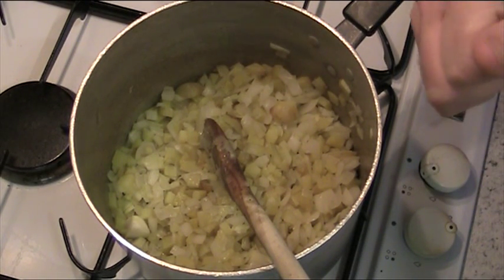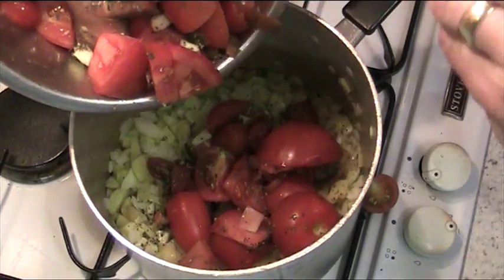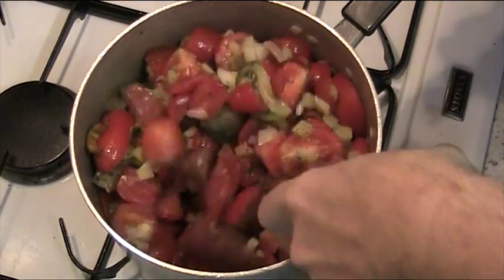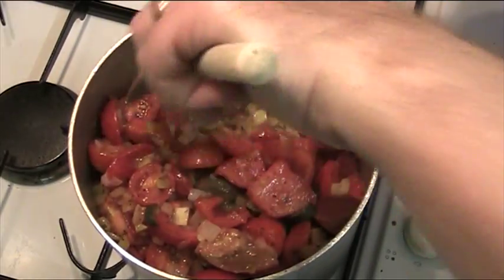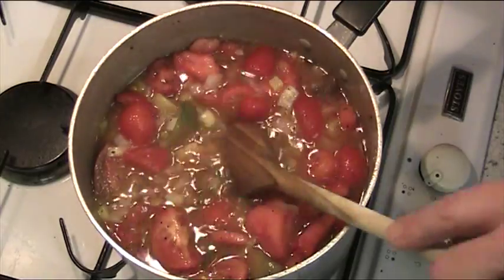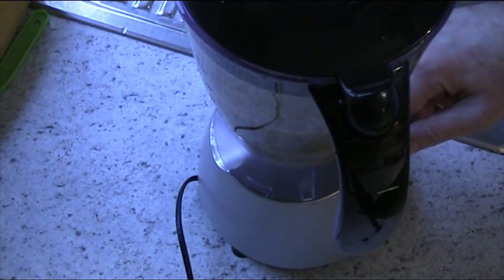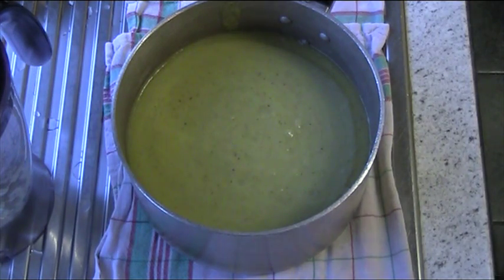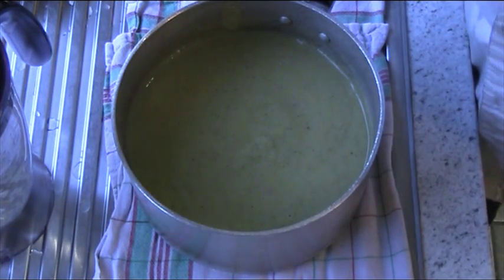Fresh Tomato Soup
This is my recipe for fresh tomato soup.

1.5lbs/700g fresh tomatoes
1 medium potato diced
1 medium onion diced
1 clove garlic
1 fresh chilli deseeded or to taste
1 teaspoon dried basil or 2 tablespoon fresh
1/2 pint stock
2 tablespoon olive oil

Gently heat the oil.  Add the diced onion and potato and cook gently for about 15 mins until potatoes are soft and onion opaque.  Add tomatoes, garlic, chilli, dried basil and increase heat to moderate and cook tomatoes for a minute or so.  Add the stock and bring to a boil, then reduce and simmer for 30 - 40 minutes.  Blend mix in liquidiser and strain through a fine sieve into another pot.  Taste and add salt and pepper to taste.  If you use fresh basil add it before serving. That's it.